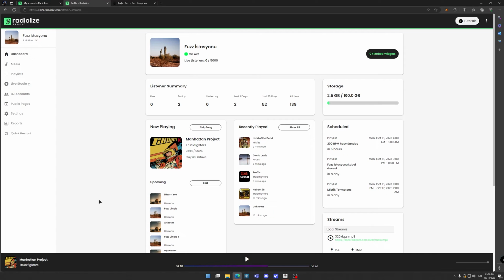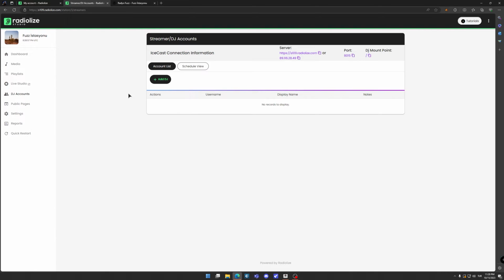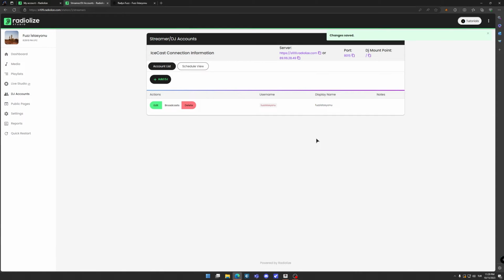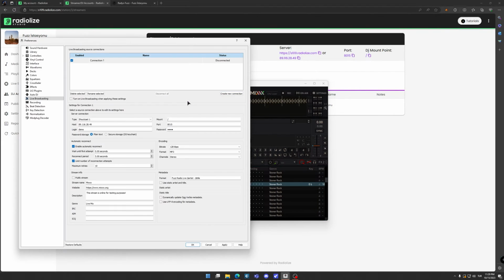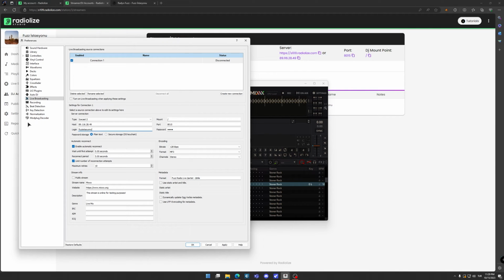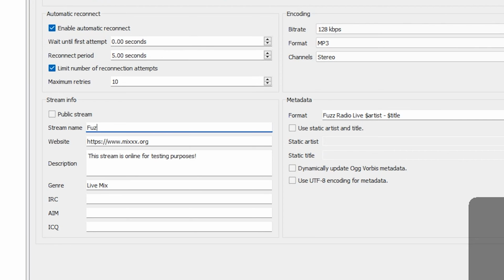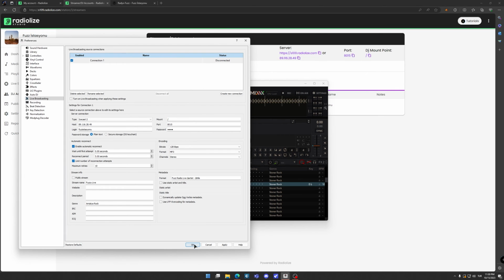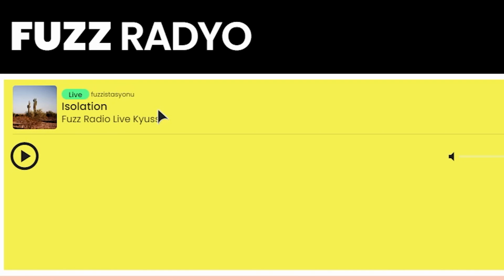Go Live with Mixxx: Broadcasting Radio Like a Pro - Radiolize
In this video, we show you how to set up your radio station with Mixxx. Mixxx works on Windows, macOS, and Linux. | Start your own internet radio station and manage it easily and professionally